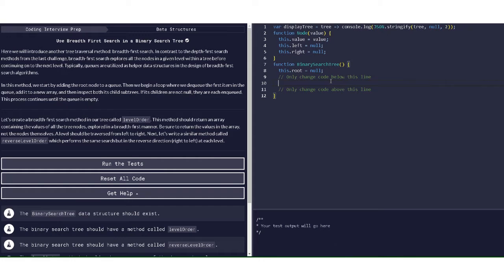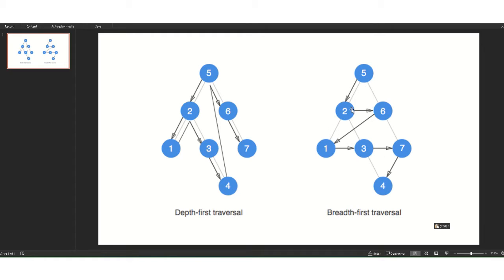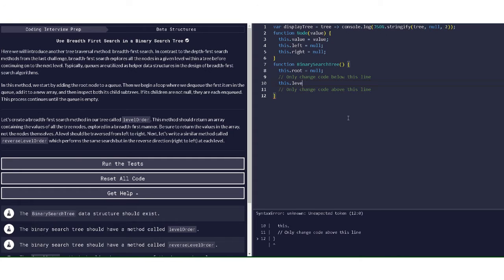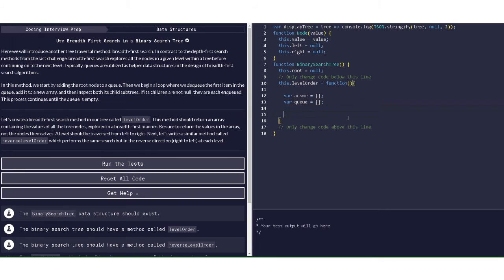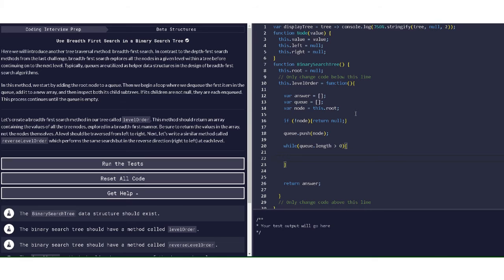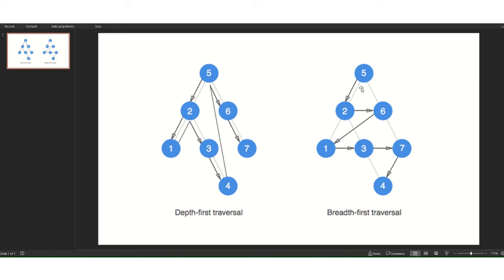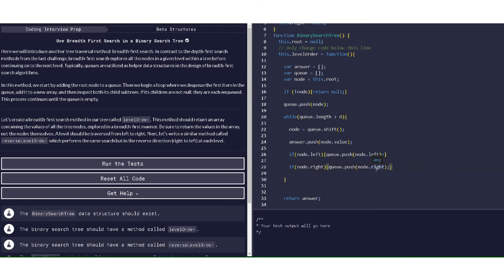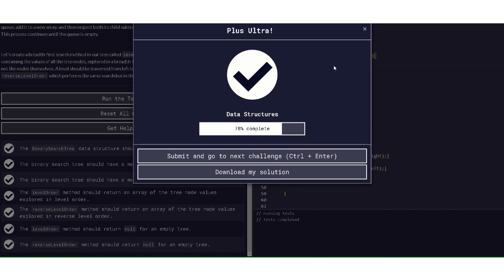BreadthFirstSearchLevelOrdersAndReverseLevelOrder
Let's create a breadth-first search method in our tree called levelOrder. This method should return an array containing the values of all the tree nodes, explored in a breadth-first manner. Be sure to return the values in the array, not the nodes themselves. A level should be traversed from left to right. Next, let's write a similar method called reverseLevelOrder which performs the same search but in the reverse direction (right to left) at each level.